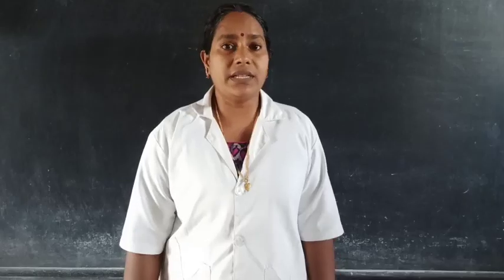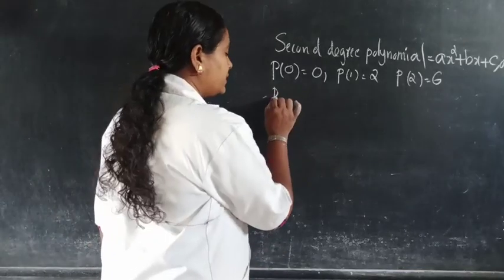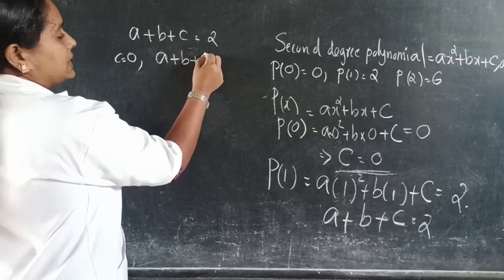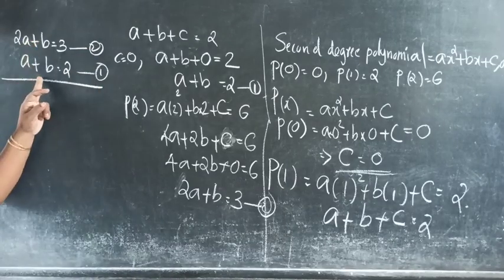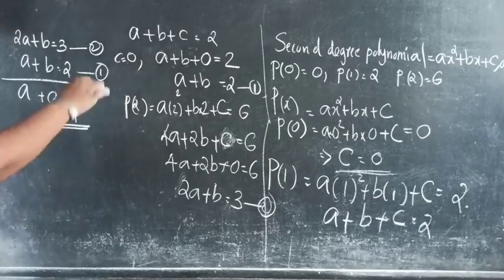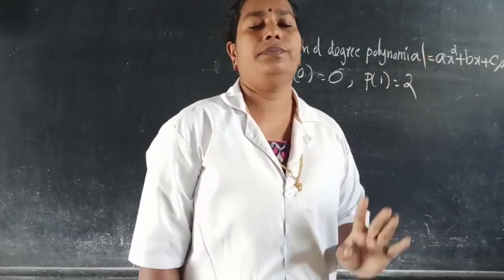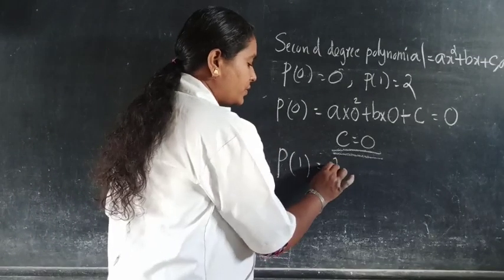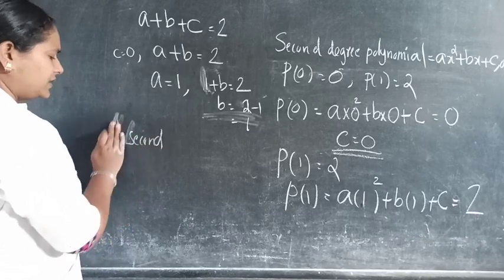Class:9 chapter:8 part:9. polynomials scert syllabus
class;9  Chapter:8 part:9. polynomials